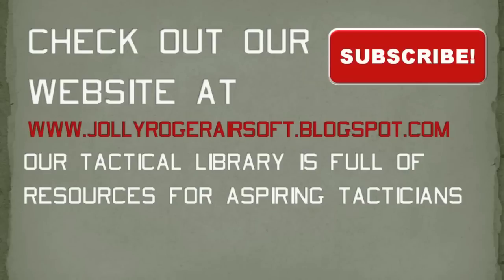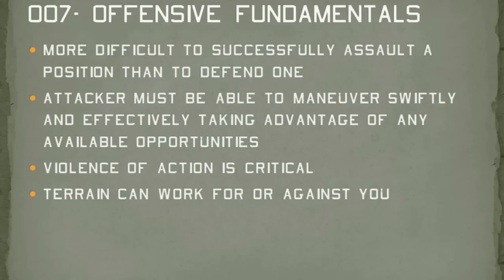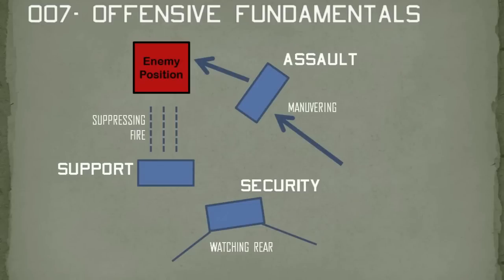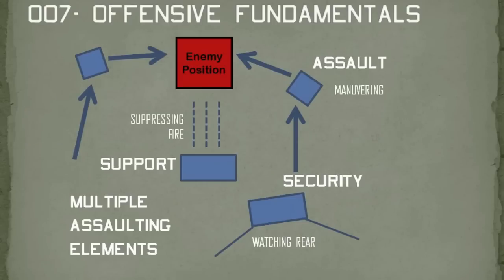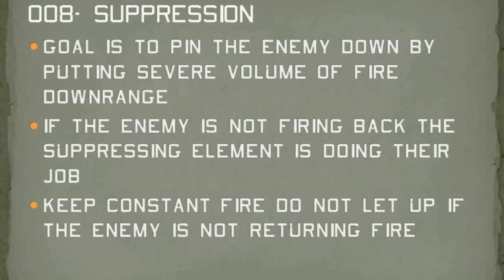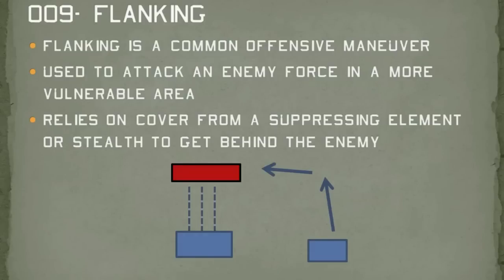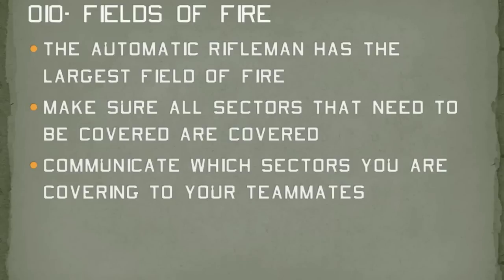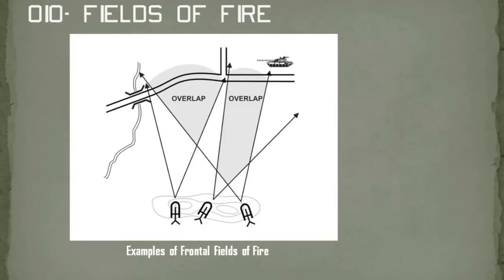Offensive Tactical Fundementals - Jolly Roger Airsoft TV - Beginner's Airsoft Training Guide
v v v Presentation can be found here v v v

This week we go into Offensive Fundementals, assault, support, security elements, basic attack plans and more!